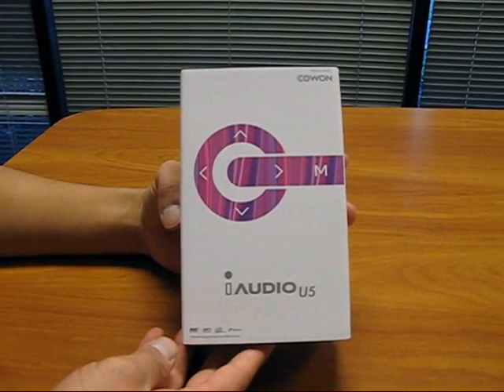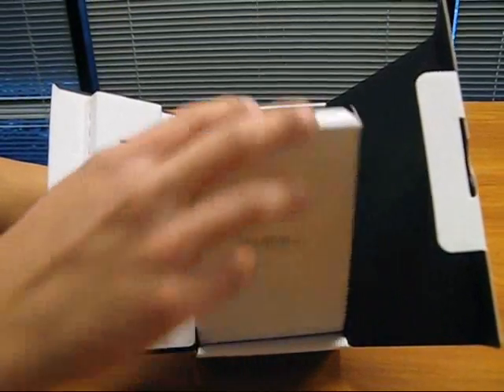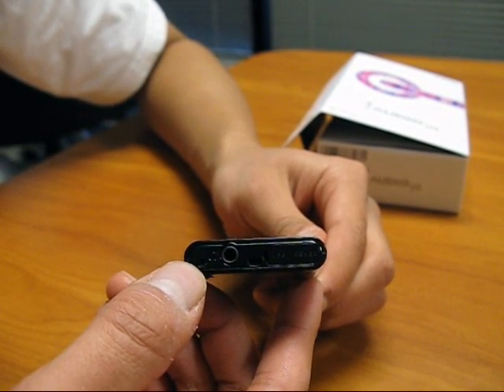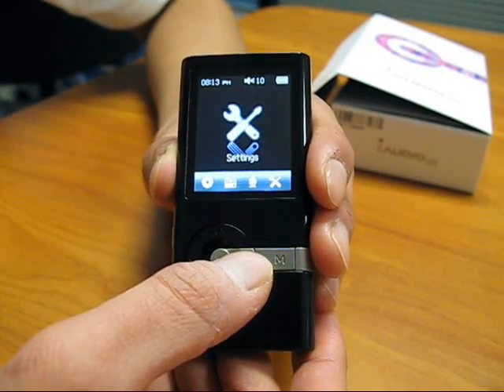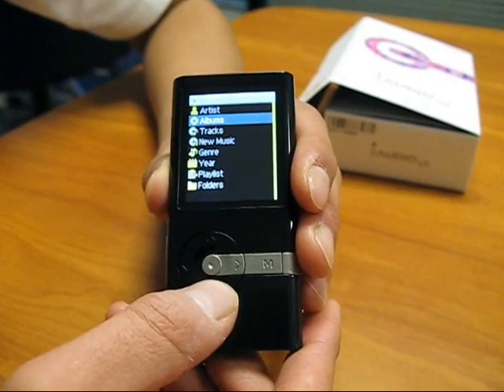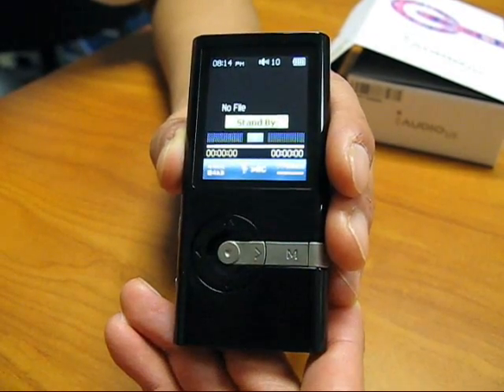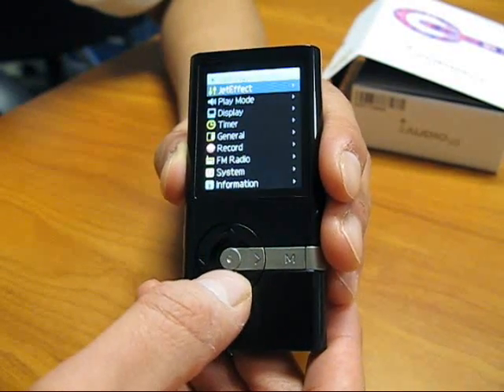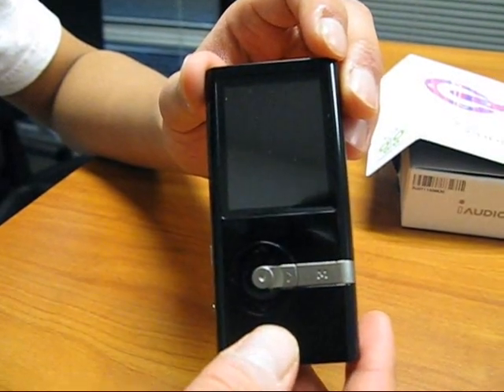iAUDIO U5 Overview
Hands-On Product Guide of iAUDIO U5